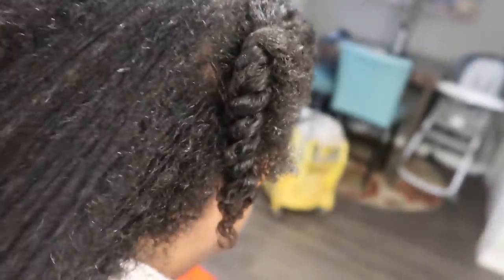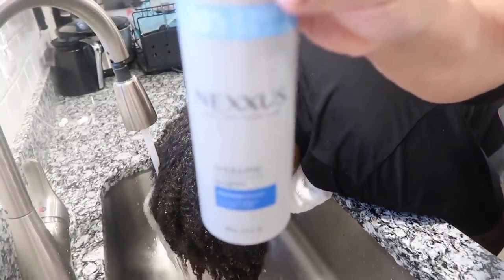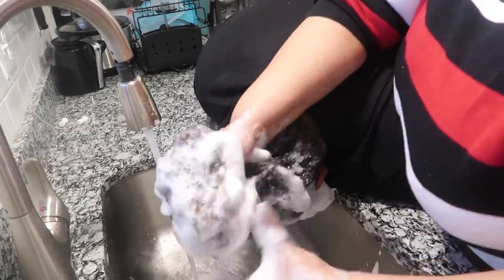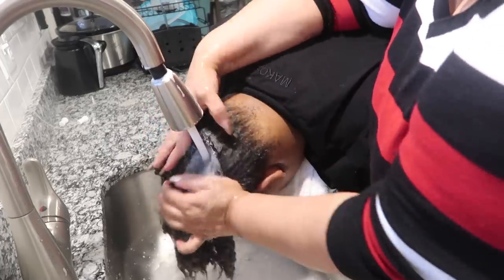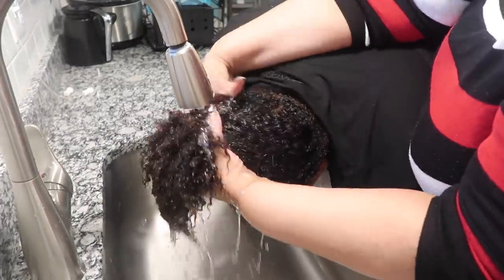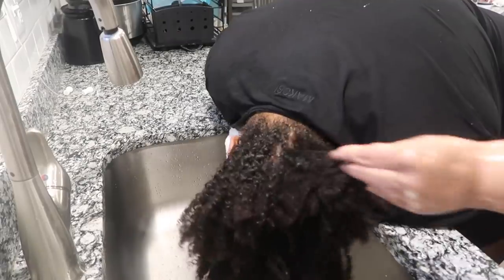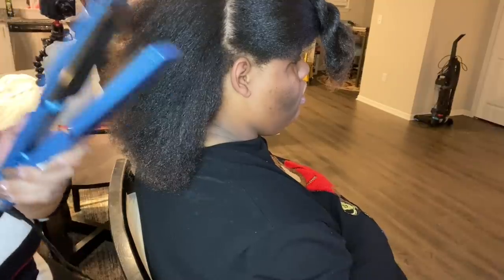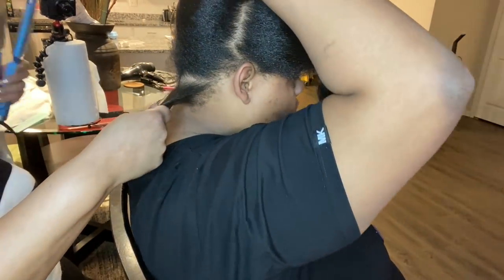HAD TO CUT MOST OF TINA'S HAIR!!